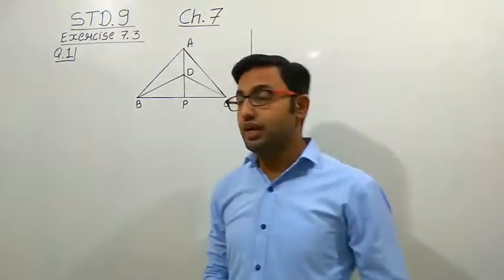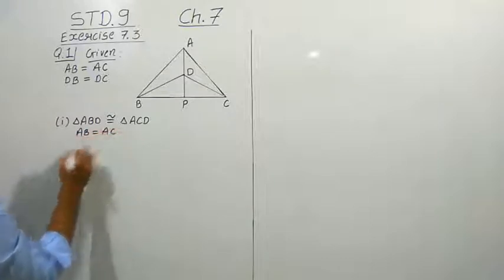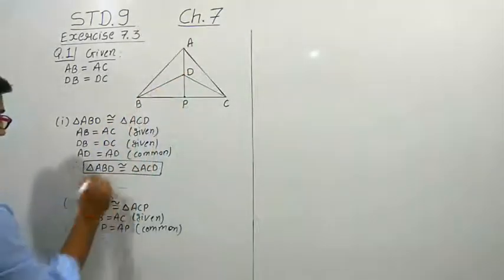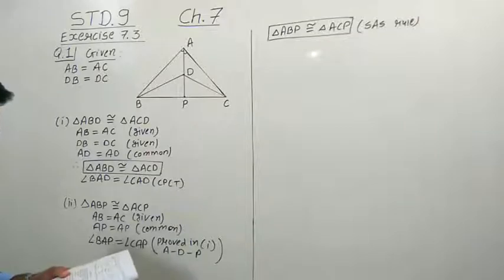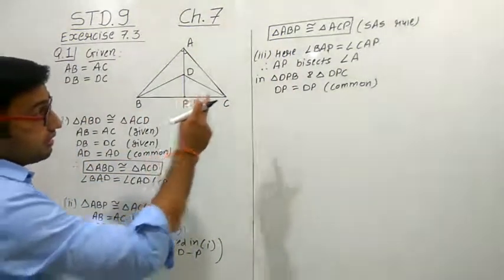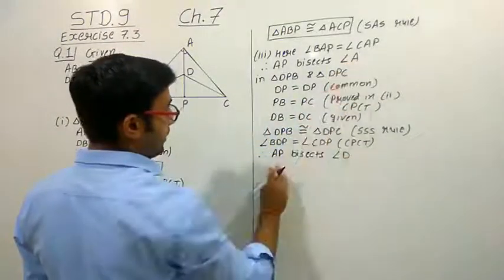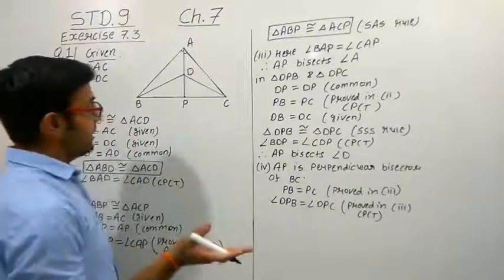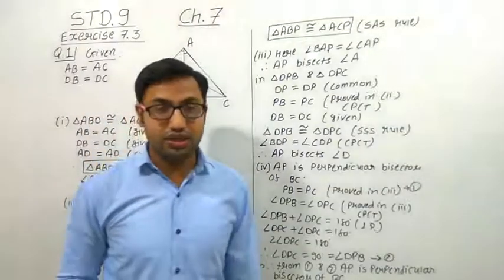STD 9 MATHS CH 7 Triangles PART 13